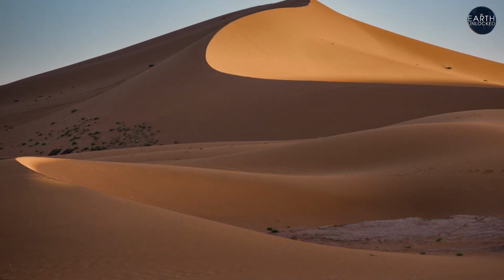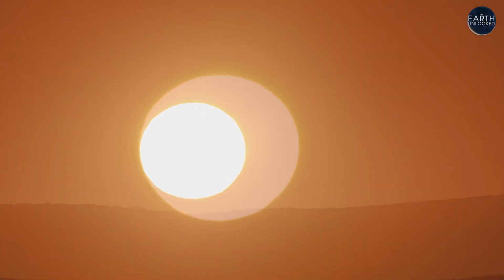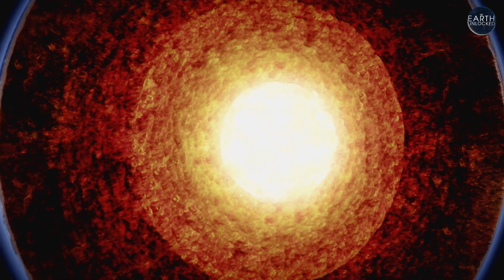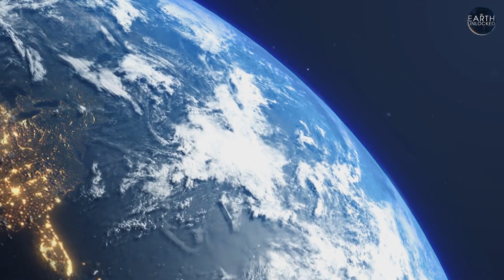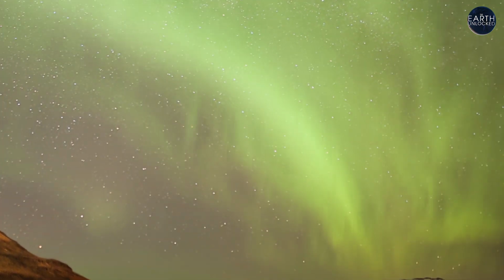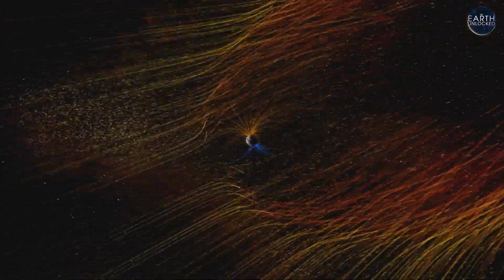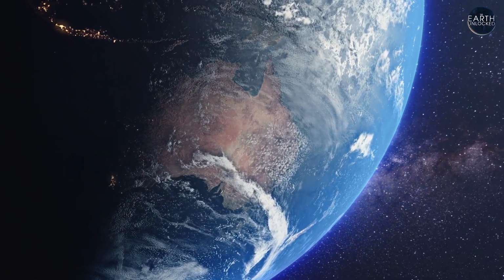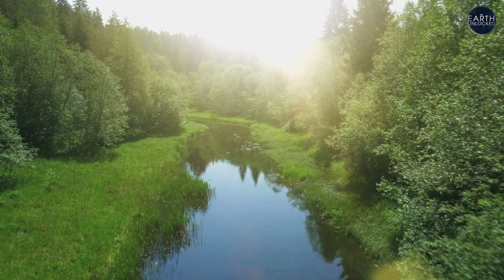How Earth's core helps shield us from the sun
The sun in the sky could kill every living thing on the planet if not for a force we will never see. Join us as we learn how Earth's core protects us from the sun's deadly rays.

00:00 Planet of marvels
01:14 Inside Earth's Core
02:00 Earth's magnetic field
02:53 The Northern Lights
03:31 Earth's invisible shield
04:31 What if this shield disappeared?

Earth is a mystifying and complex planet whose remarkable natural wonders are forged by extreme weather, constant geologic change, and biological evolution. The Earth Unlocked delves deep into their mysterious past and present, revealing secrets, truths, and treasures hidden within for billions of years.

Get To Know Us:
To those who love Earth, and all life sharing it with us. To those awestruck by its beauty, who seek to understand its mysteries, who delight in its wonders and want to experience it in all its glory. And to those who fight for its future, who want to learn more so they can do more to save, preserve and protect it.

We understand because we’re just like you.
We’re Pattrn.

Our planet is changing, right before our eyes.
Our mission is to explore, inform, engage and revel in the patterns of our amazing planet.